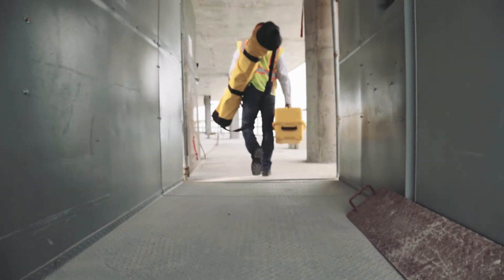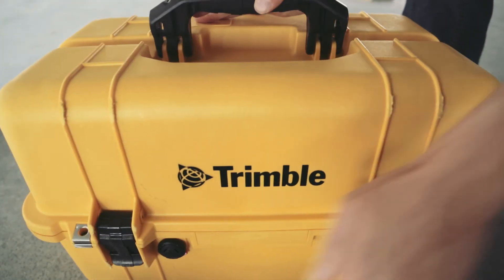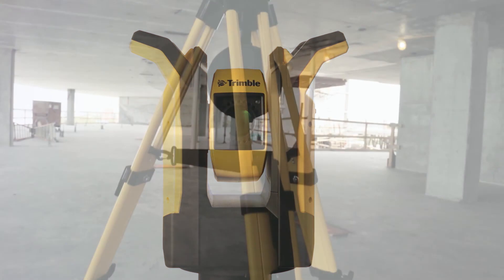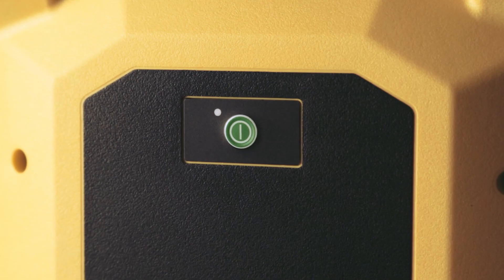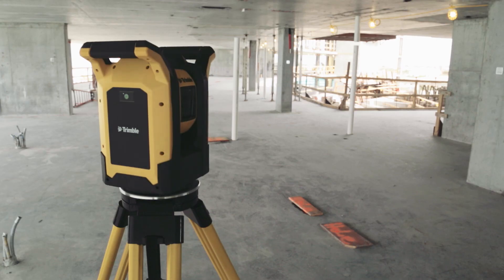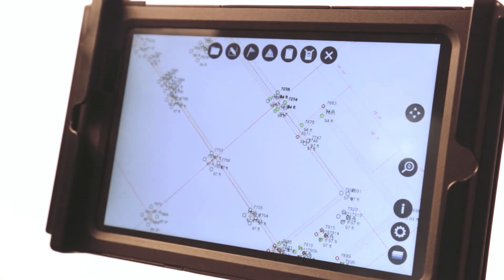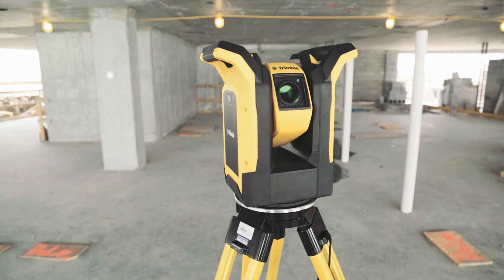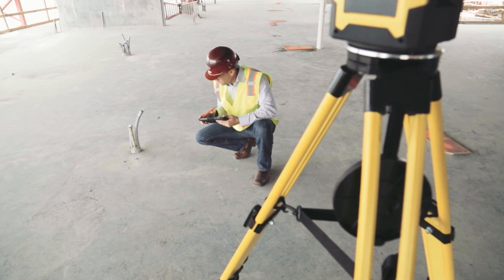Trimble RPT600 Layout Solutions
First look at Trimble RPT600 Layout Solutions.